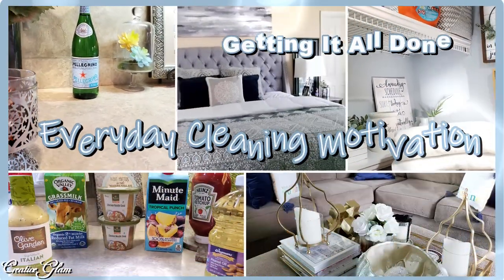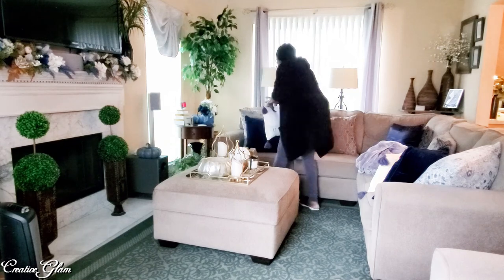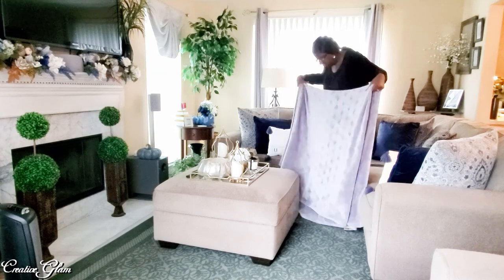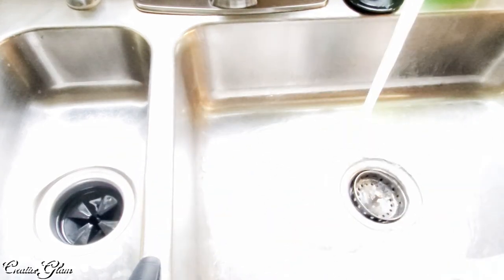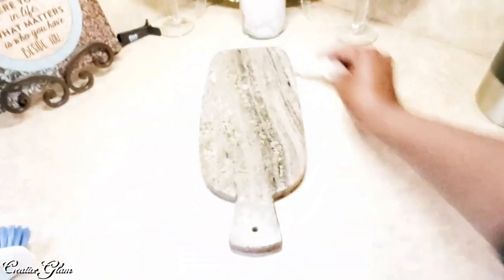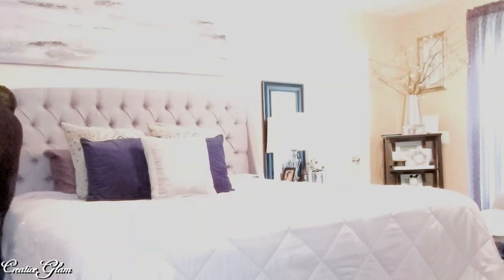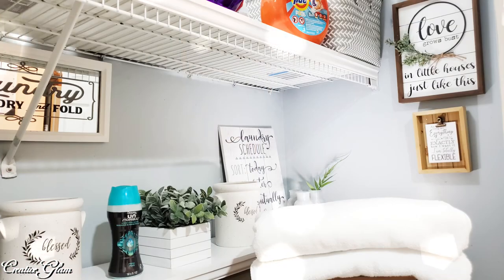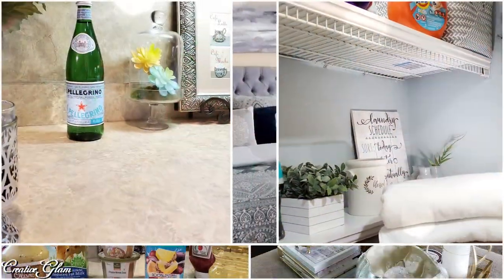NEW! Everyday Cleaning Motivation ~ Getting It All Done ~ Summer 2020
**My Tech Gear**
📷 Lighting Kit